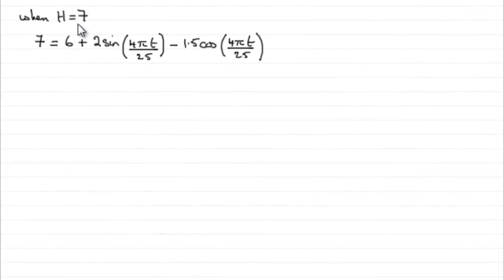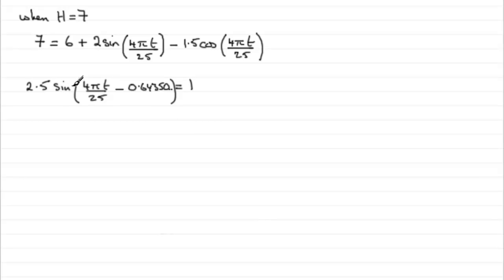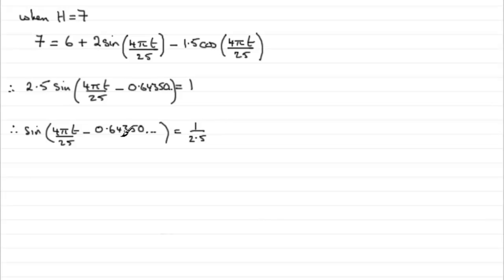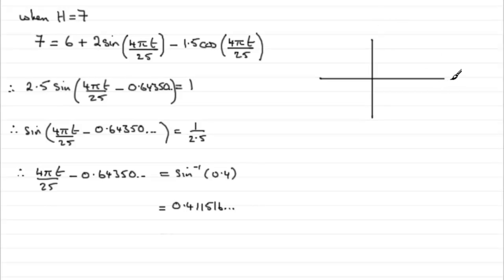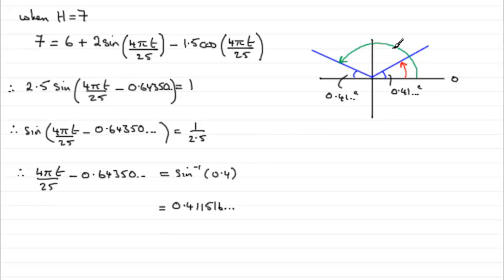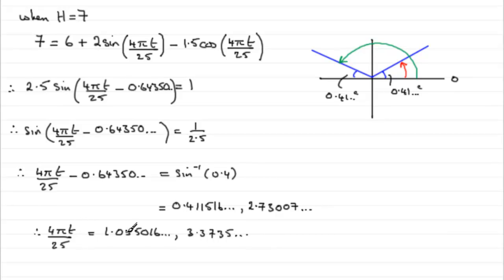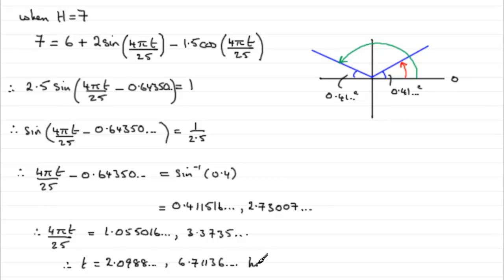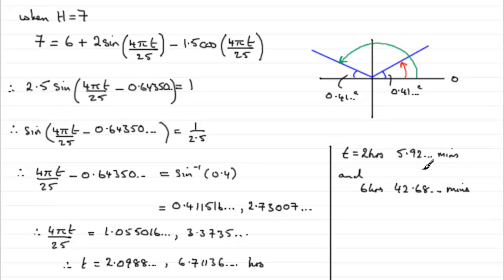A-Level Edexcel C3 June 2010 Q7d : ExamSolutions